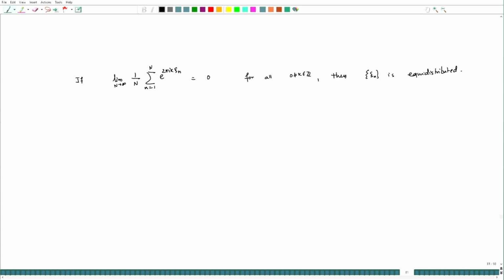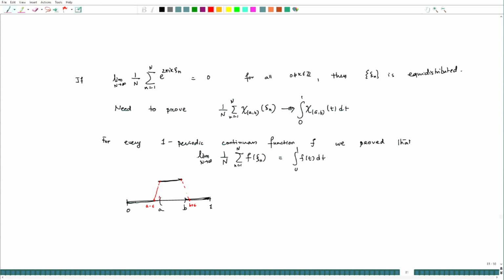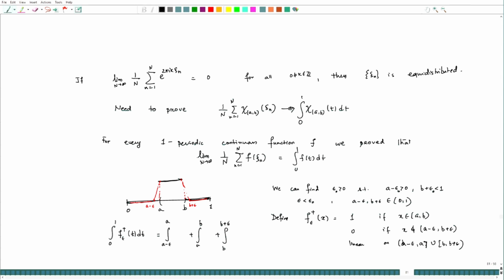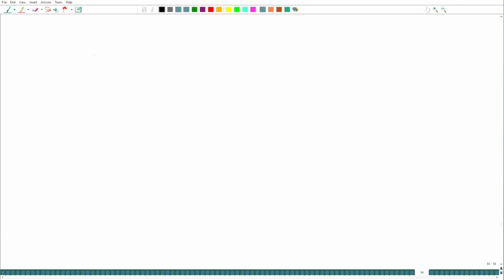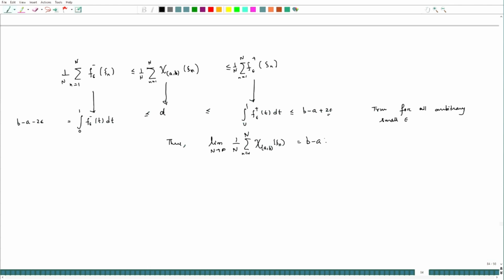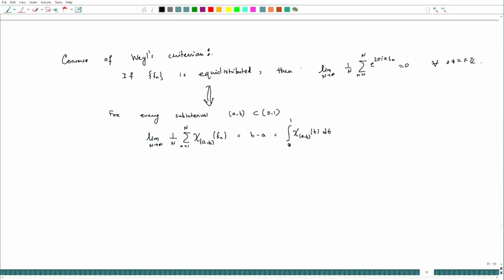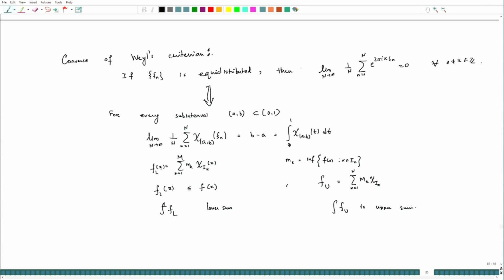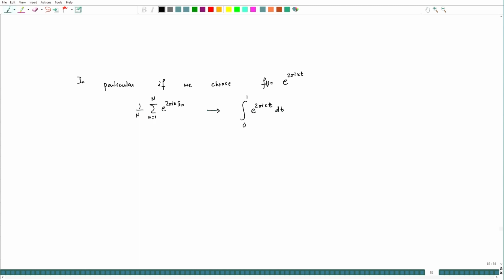Lecture 25: Proof of Weyl's criterion